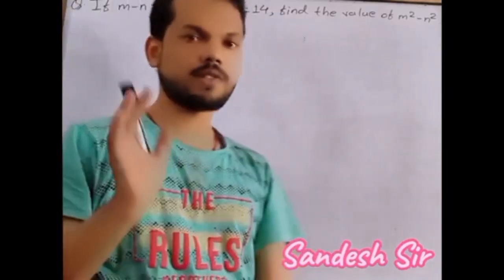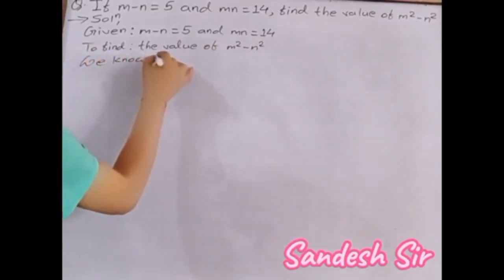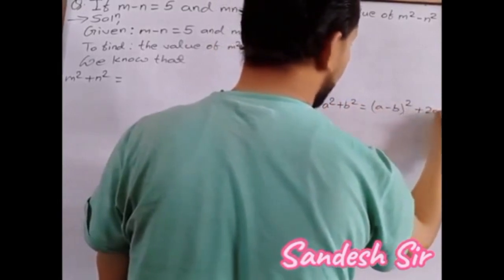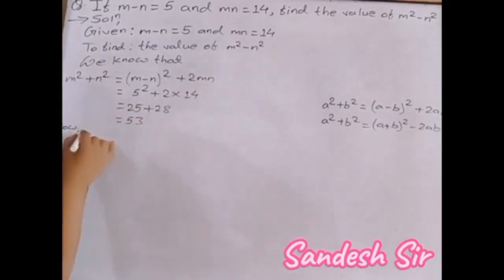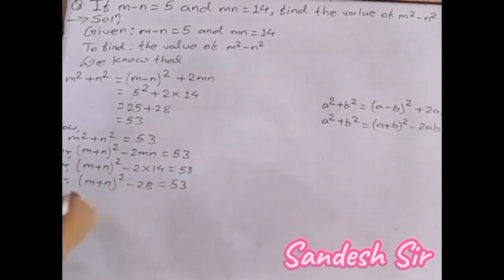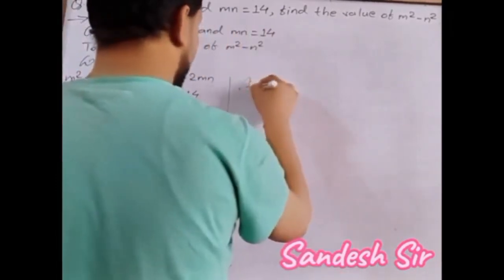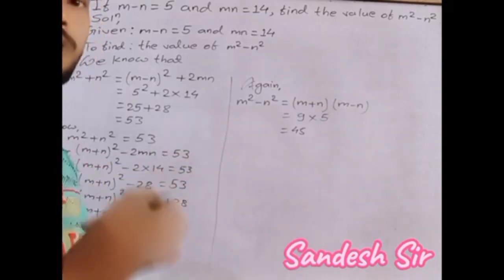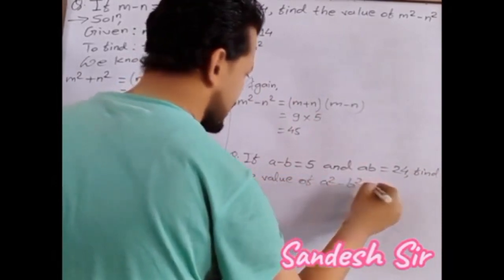if m-n=5 and mn=14, find the value of m^2-n^2.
conditional question
conditional questions